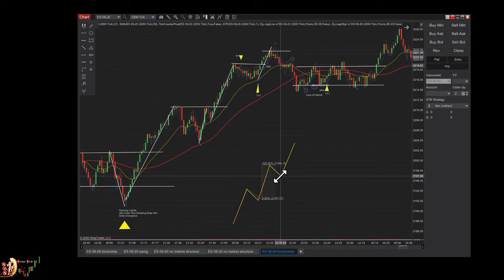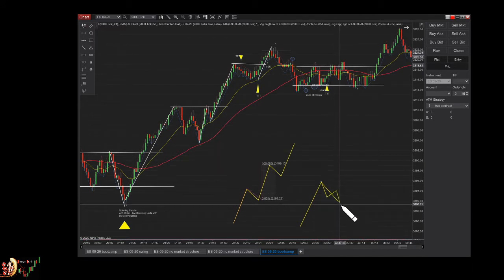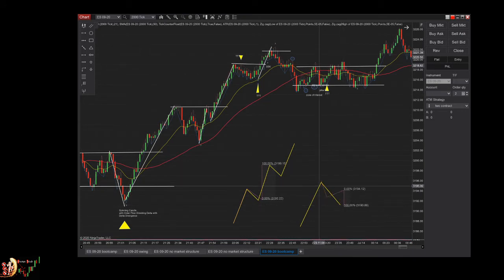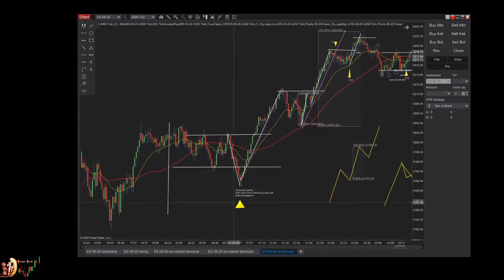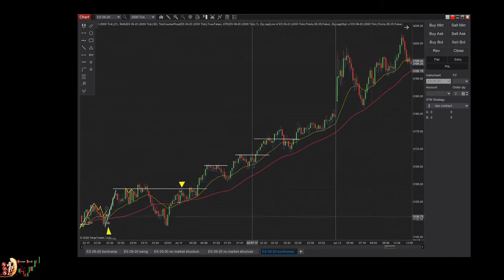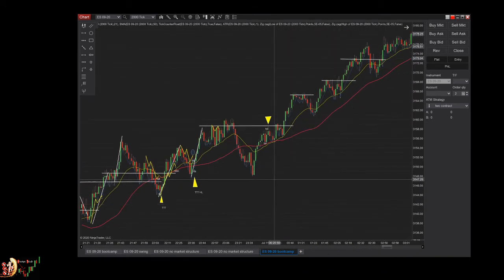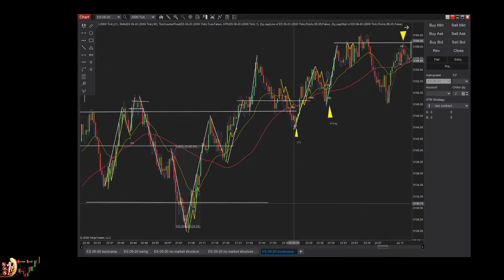Day11 ! -OneMoveOneMonthBootcamP- Fib 1to1 Extension Or Measured Moved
Hey streetfighters

After thinking a lot on how to make you guys succeed  I am about to create a Bootcamp series where we will train together one month and build confidence on a single setup.
As you guys might know i only play with probabilities , but in order to show you and demonstrate your the probabilities of the move we need to constitute a database showing when the setup work and when it doesn't work. As you might see in the internet people tend to only show "working setups" and I am not part of those scammers so let's see the good and the bad side of it.

The move we will use is the Shoryu Punish aka failed second entry aka failed 2 legged pull back
Useful links

1 - I create a google Sheet where i will all the trade with the PAPA score going from 0 to 6 , 6 is a perfect trade

I will fill in the google sheet every day with new Data so go inside it everyday to check what is happening

2 - Once we have enough trading LOG we will also have a dashboard that will show the probability of win for each trade so we can better understand what works and what doesn't

3 - I have created a discord group that will be reserved only for 10 people that i will follow very closely .
If those 10 people are not active i will just kick them and find new people
I will provide the link on 1st july

4 - Finally you have a facebook group that i created over here:
The idea is for the community to be active and post only trade of F2LPB / Shoryu Punish , I don't care about money value i only want to see trades with screenshot and your own analysis
The name of the group is "Street Fighter Trading System Dot Com"

Ah if you  haven't already please watch the 3 lessons playlist in order to get an understanding of what we will be talking about during this bootcamp

Part 1 : it's the foundation it will allow you to have good habits by only looking at trade with the trend , bounce of EMA , Good candle early in the party link over here:

Part 2 : It's Shoryu Trade because it does a down up down move almost like a shoryu :) . This part shows you the only 2LPB setup that I take, It doesn't mean that there is not more but it is the most solid one

Part 3: It's the F2LPB or Shoryu Punish. This will show you my trading style and the move I love to take

Alright guys if after all this you guys don't succeed i might just stop posting videos and return to  my order book and data science life forever